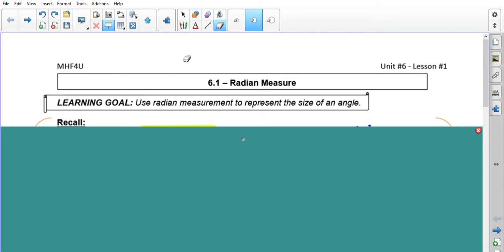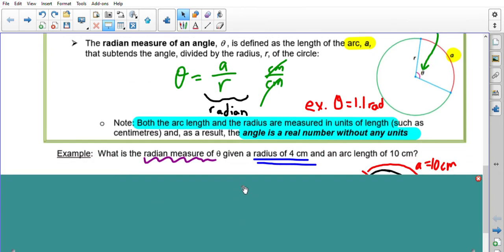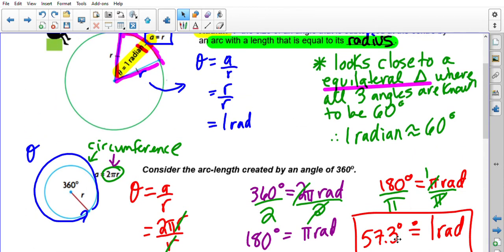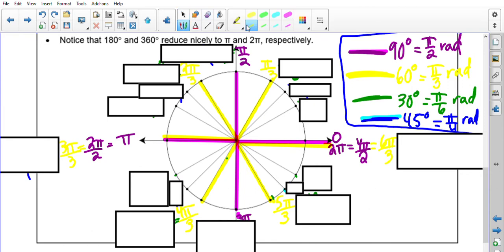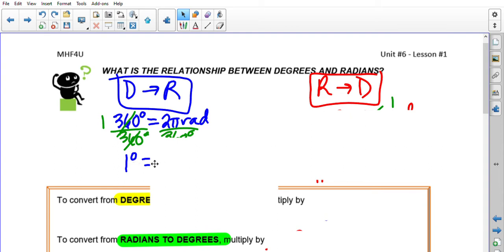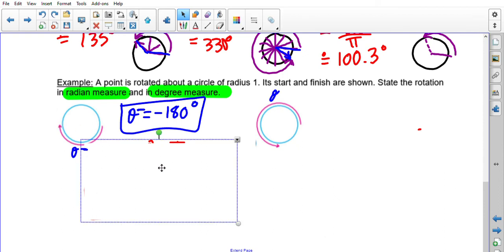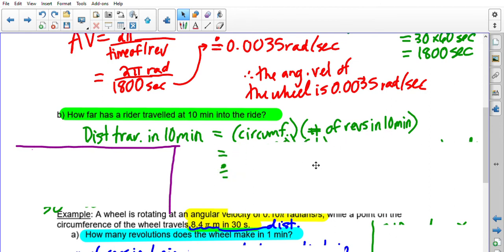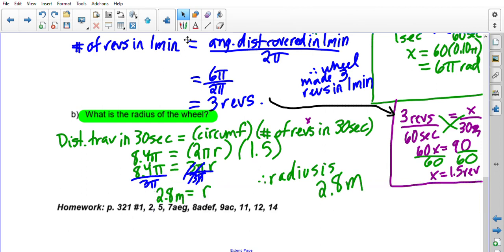MHF4U - Unit 6 - Lesson 1 - 6.1 Radian Measure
Unit 6 - Lesson 1 - 6.1 Radian Measure

Reference: Some examples may be from Nelson's Advanced Functions 12 textbook.